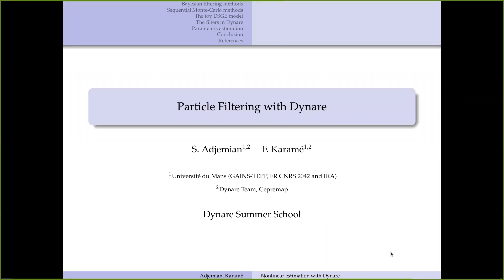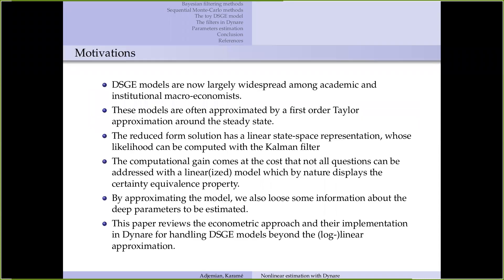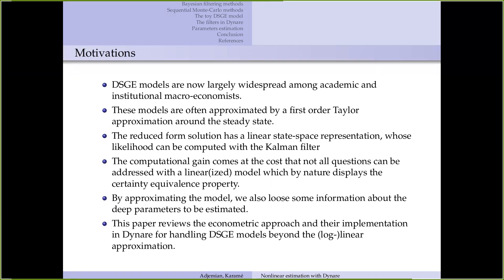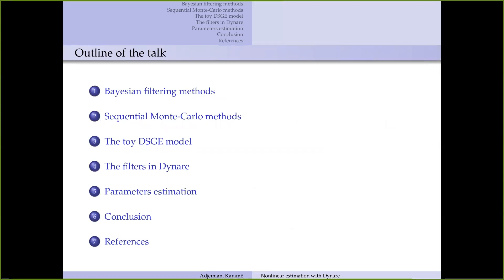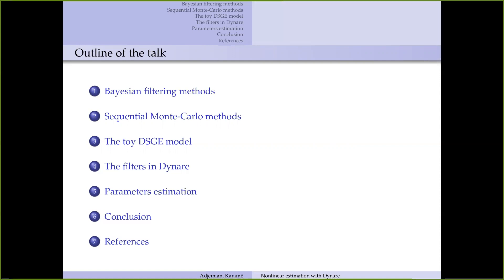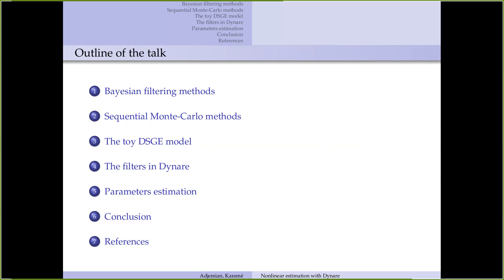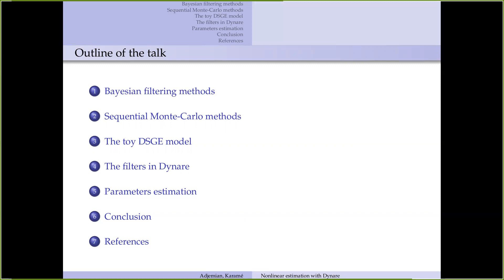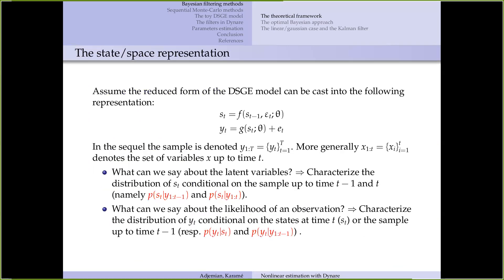Nonlinear filters and DSGE models: 0. Introduction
By Frédéric Karamé